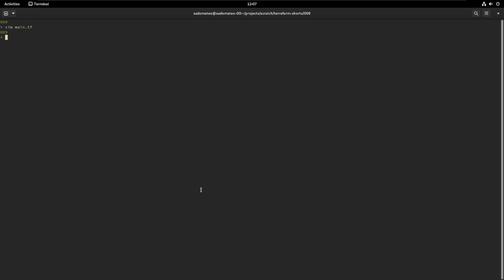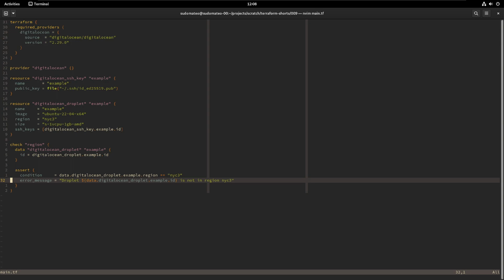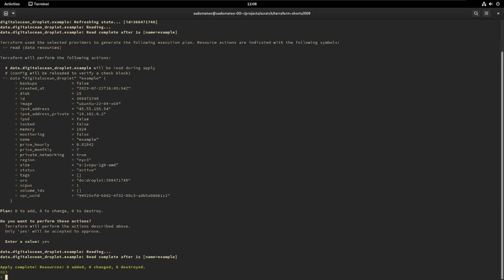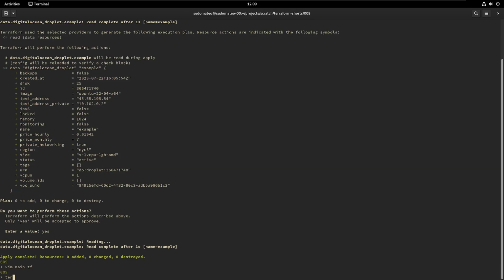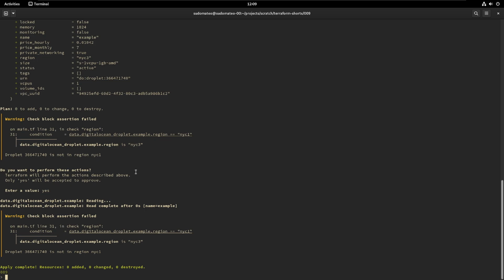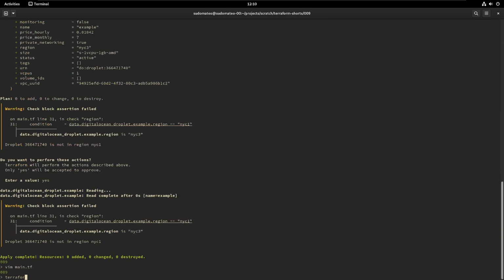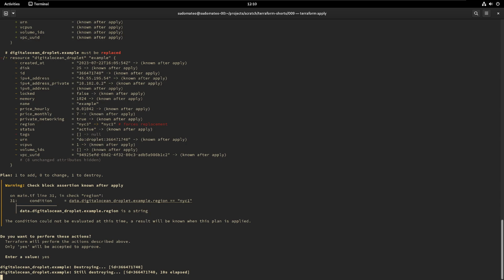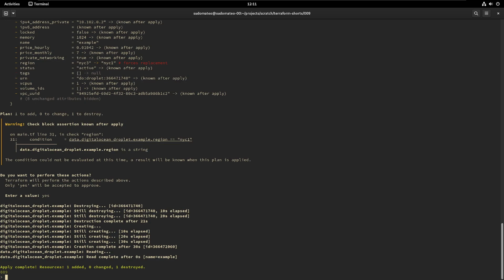Terraform Shorts: Terraform Checks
In this short I demonstrate how you can use Terraform checks to validate your infrastructure.